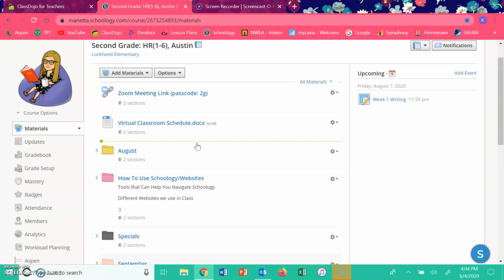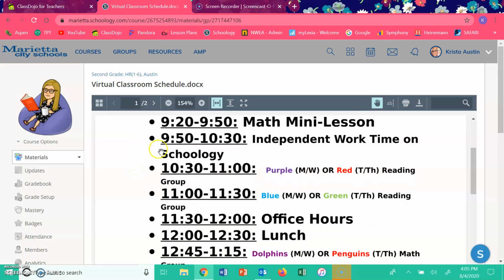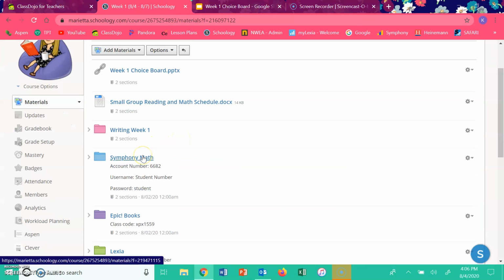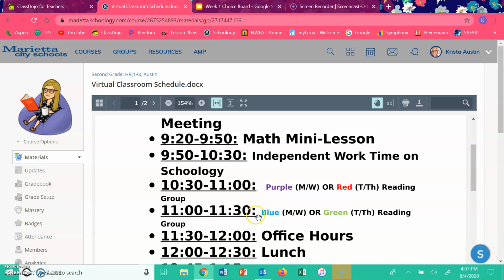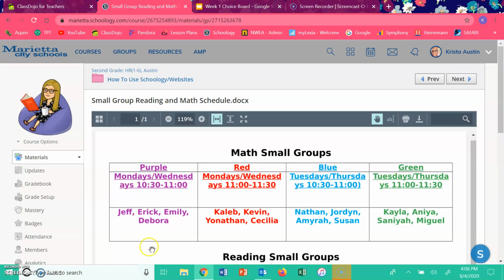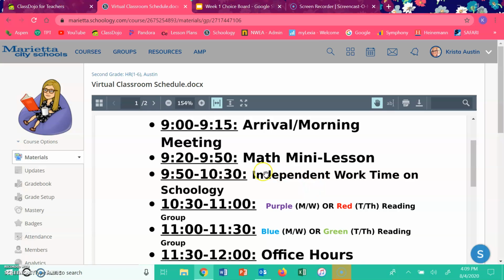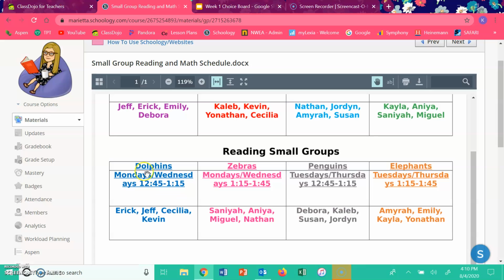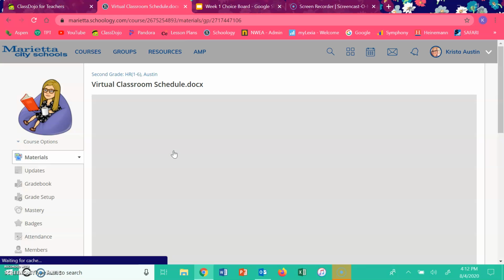How to Use Schoology Throughout the Day